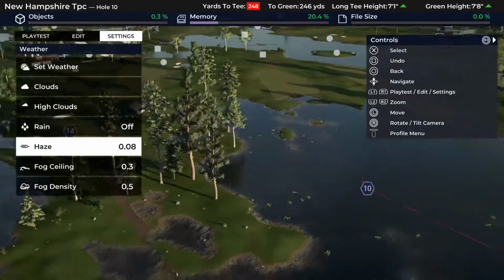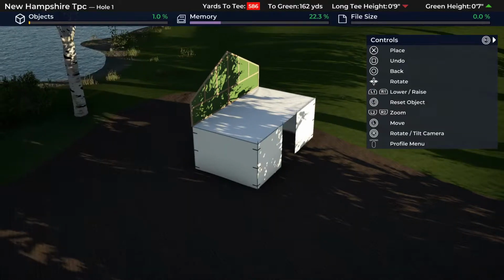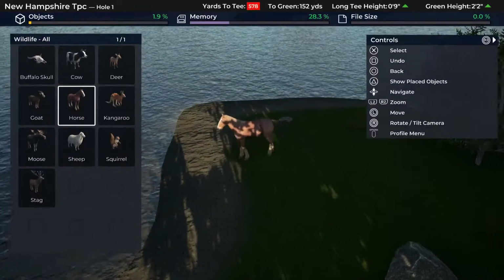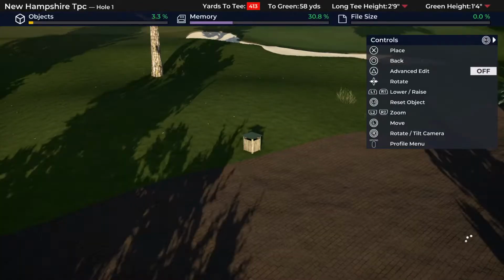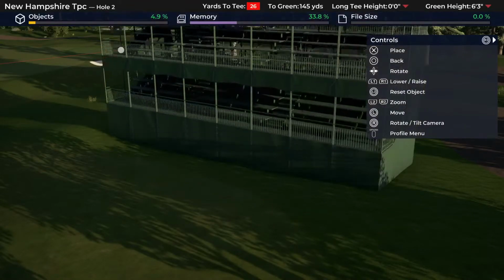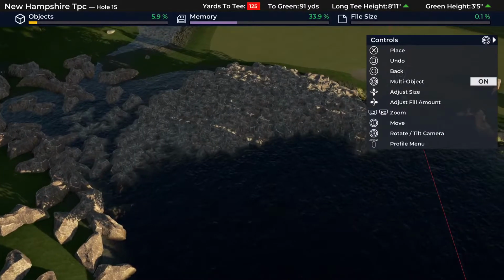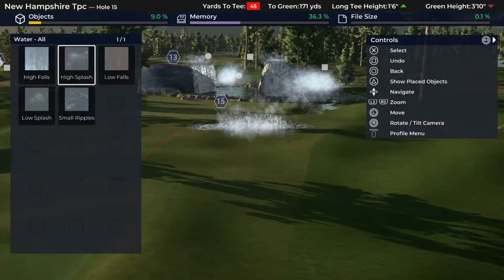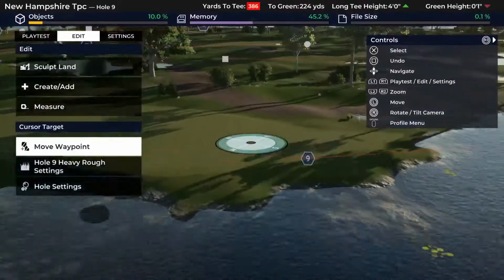Pga 2k21 Golf Course 101